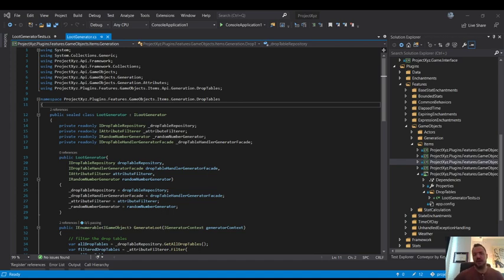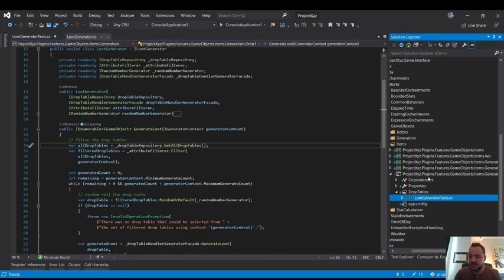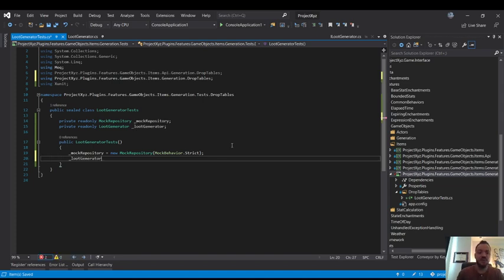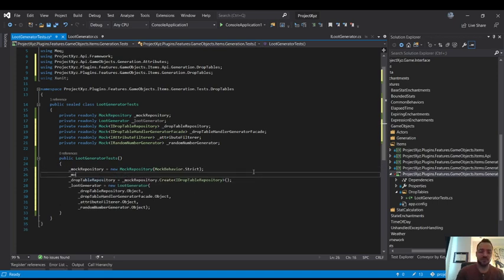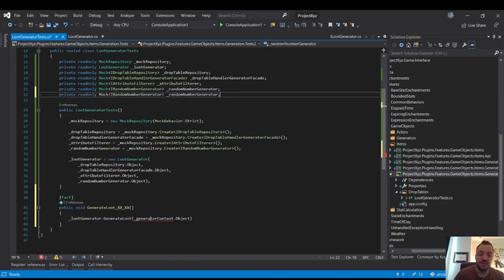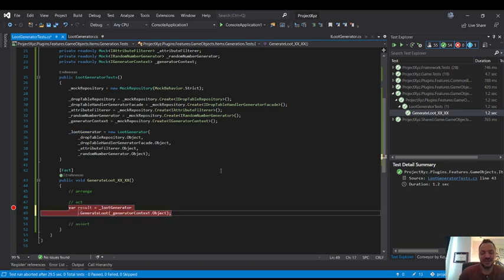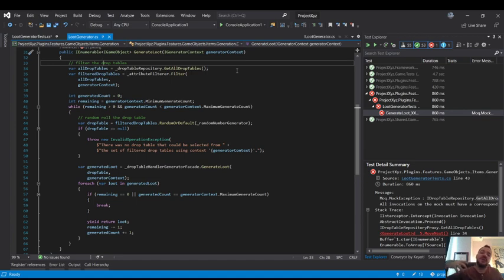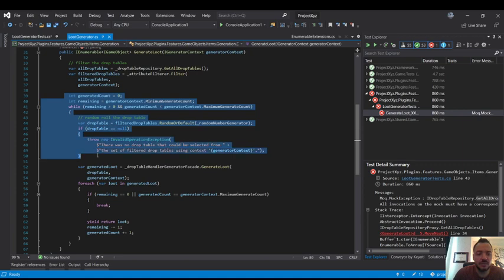(Partial) Live Stream - Writing C# Unit Tests with xUnit and Moq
Looks like YouTube didn't include the last nearly 20 minutes of this video! Maybe it's still processing on their servers. I'm uploading the recorded version separately.

In this stream, I demonstrate how you can get set up with a project in Visual Studio to write unit tests. I walk through how you can use xUnit in conjunction with Moq to set up a pattern for adding unit tests for your code. The example is very simple but offers lots of room to build!